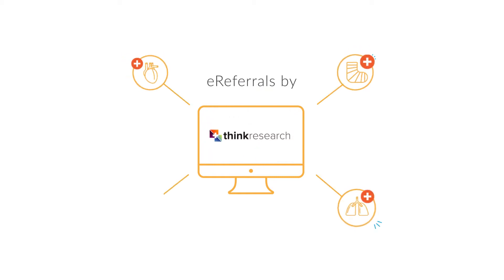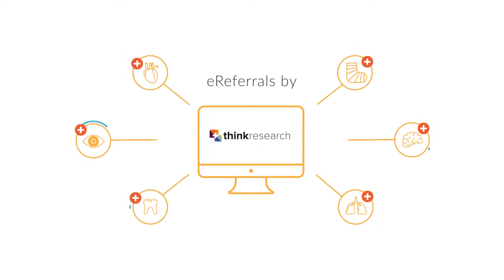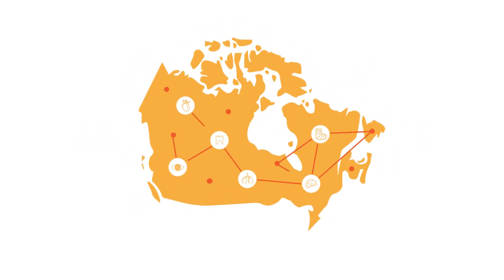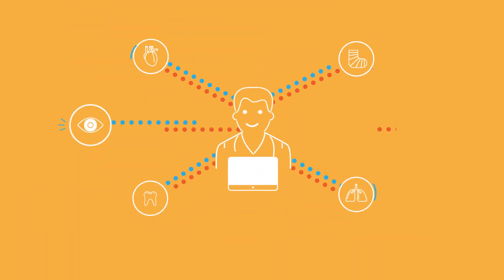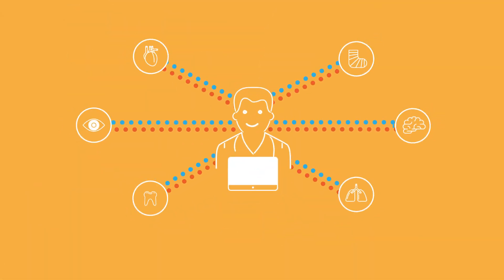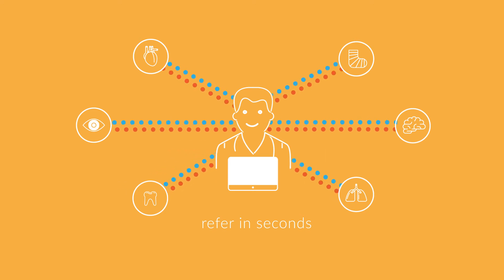eReferrals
A quick and easy way to allow physicians to find and refer to specialists while keeping patients informed.